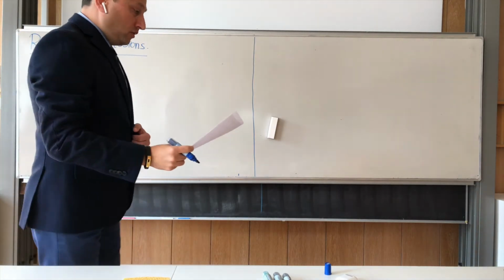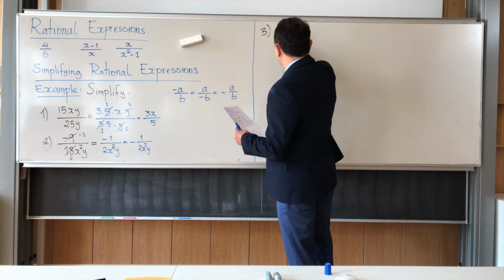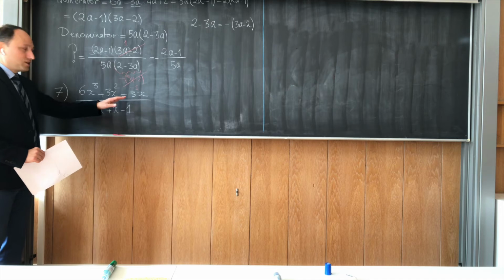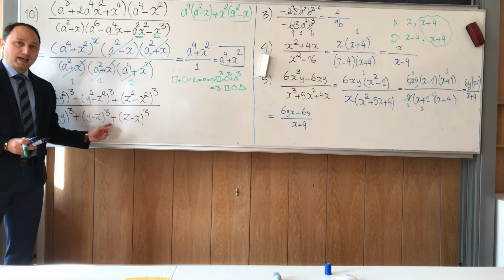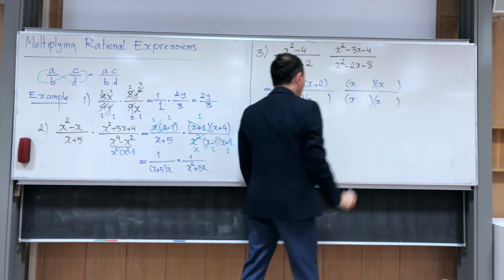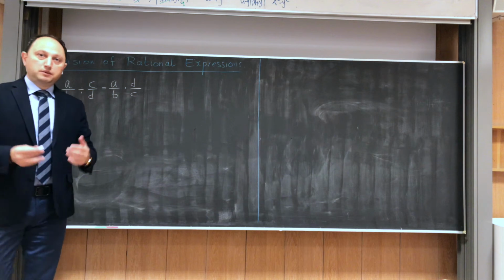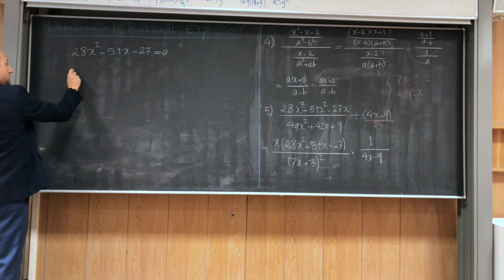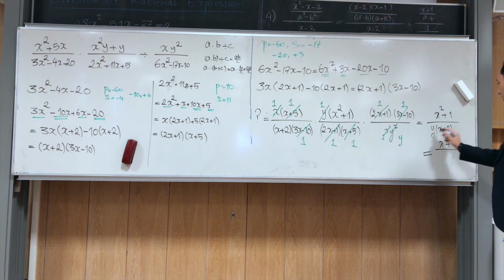Lecture 19, Rational Expressions (Part 1)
You can improve your skills and understanding regarding the material covered in this lecture by doing the following exercises:

Solutions to the problems in Part 1 are discussed in Lecture 20 and the solutions to the problems in Part 2 are discussed in Lecture 21.